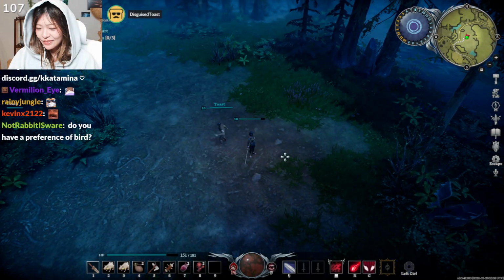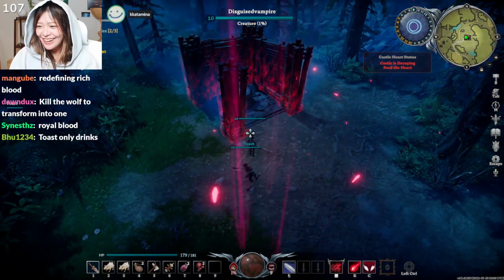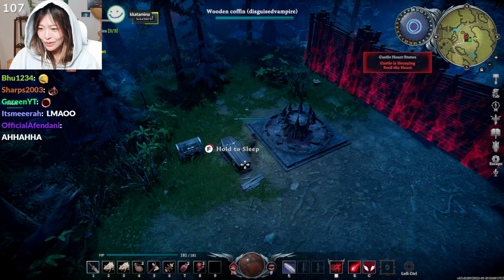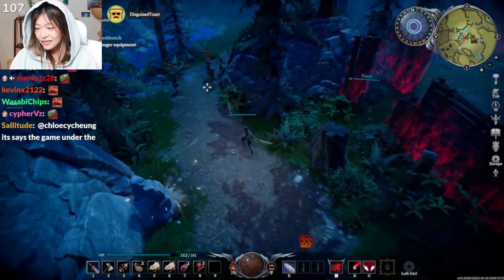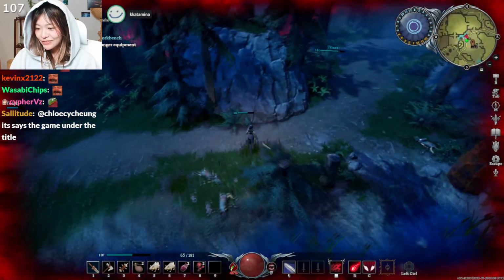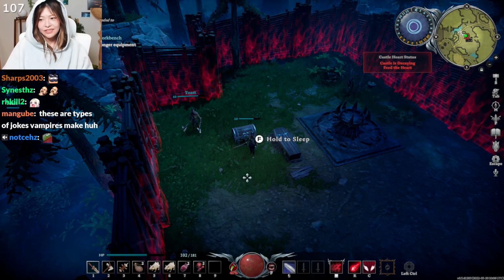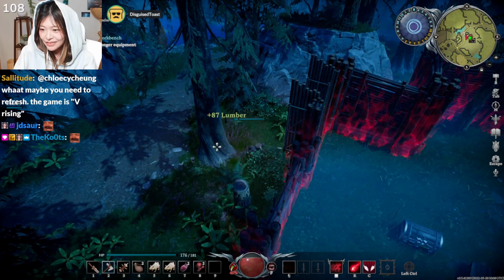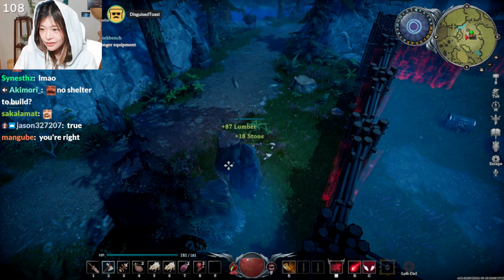"DON'T ROLEPLAY!" Miyoung AND Toast PLAYS V RISING BUT IT'S RP!? Miyoung GOT JUMPSCARED BY Toast!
00:00 - Intro
00:15 - BUILDING THE BASE...
01:02 - BUILD WALLS...LMAO Miyoung!
02:18 - OH NO A VAMPIRE!
05:30 - Toast' BEST WASN'T ENOUGH...
08:10 - LMAO Toast IS ROLEPLAYING...HE'S A VAMPIRE!
09:20 - CAPITALIST SOCIETY...
10:31 - THE SUN IS RISING!